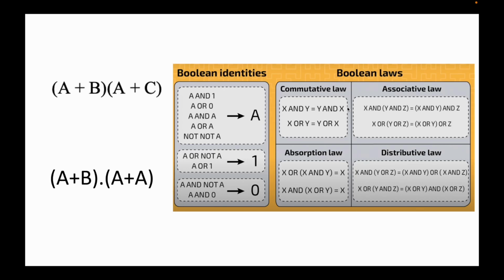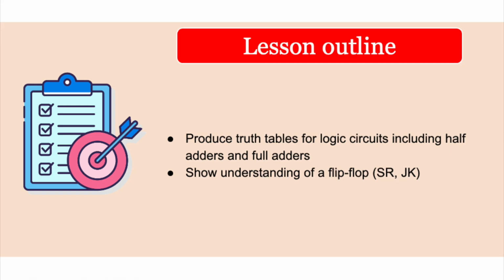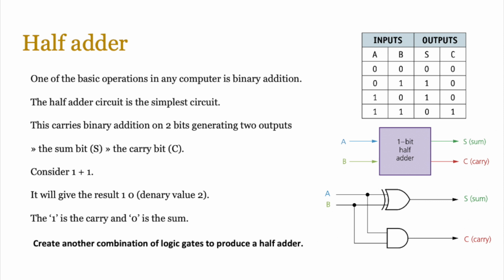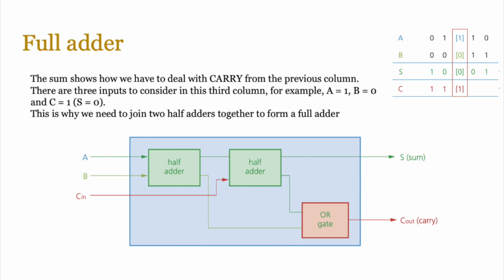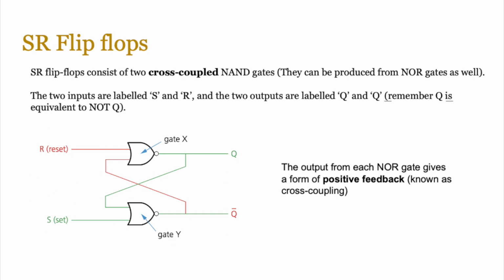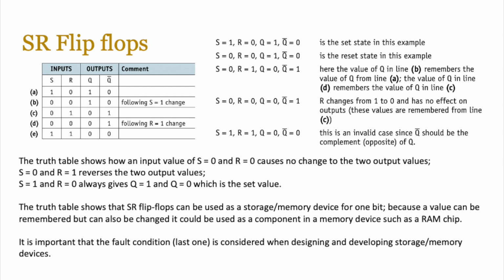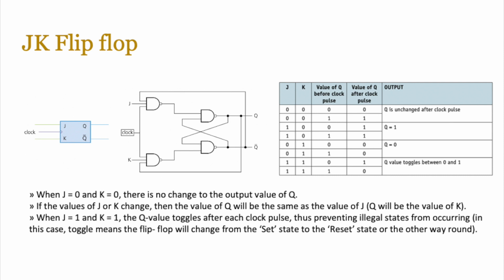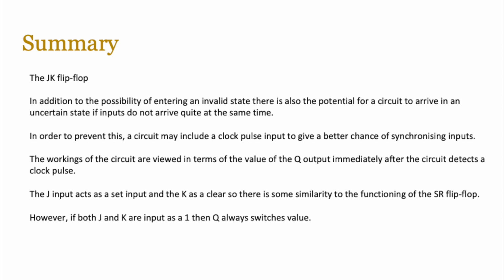Year 13 Lesson 12 - Half Adder, Full Adder and Flip Flops (SR and JK)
This lesson covers unit 15: Hardware and focusses on half and full adder circuits along with the difference between sequential and combination circuits. We also cover the use of flip flops both SR and JK.